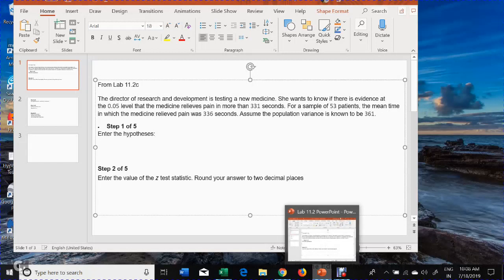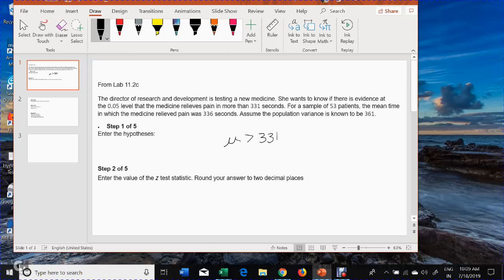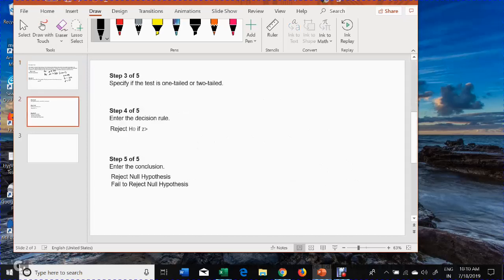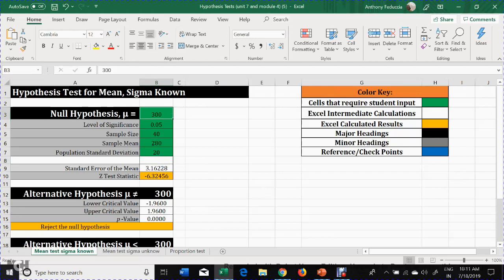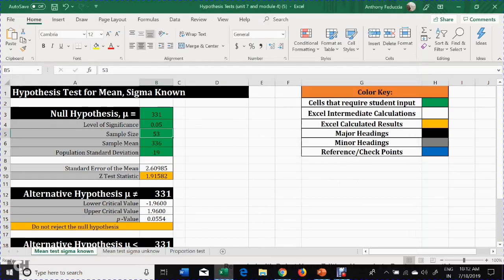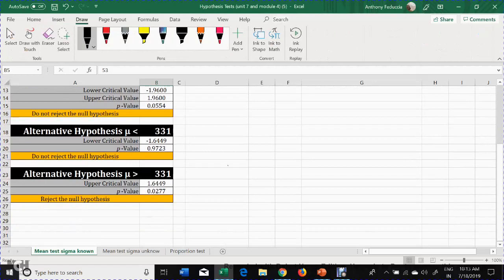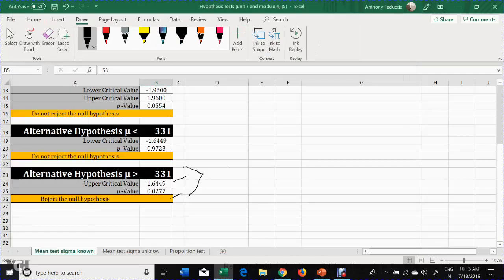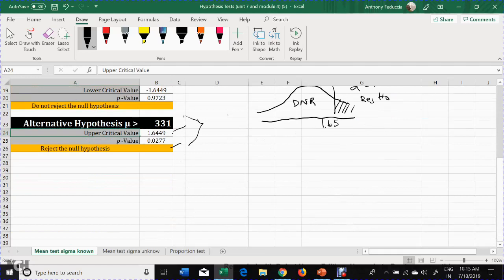Hypothesis test example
How to use Excel to construct a box and whisker plot